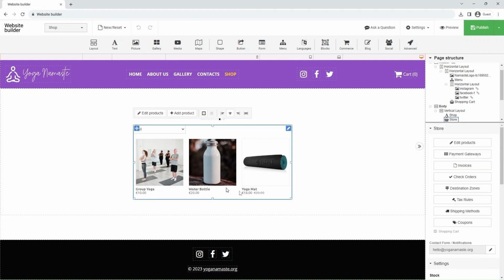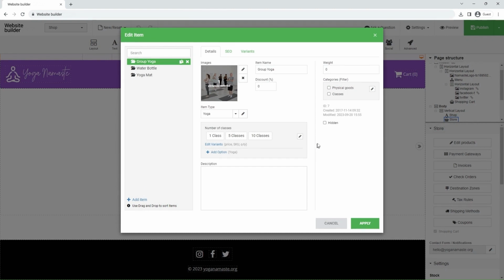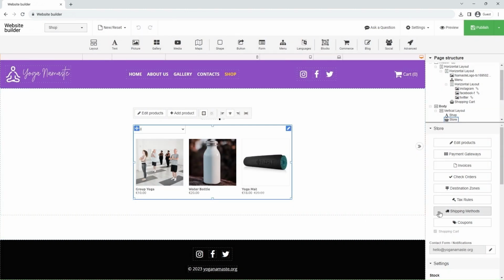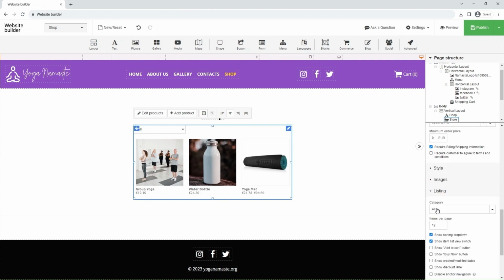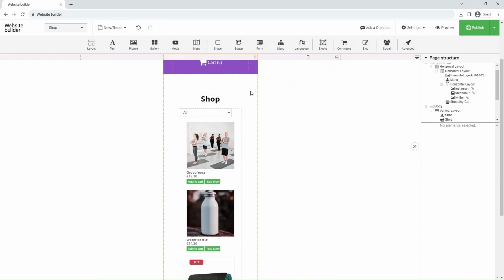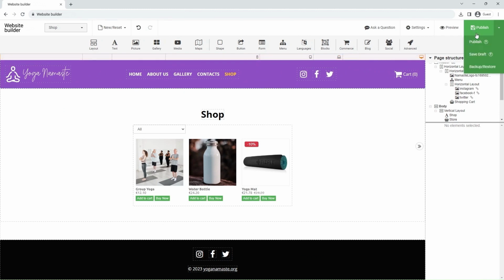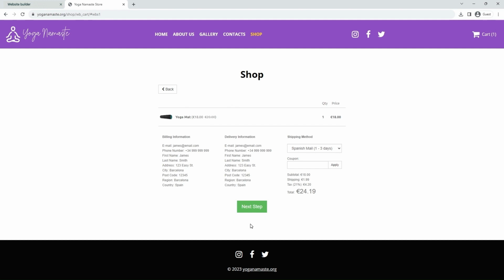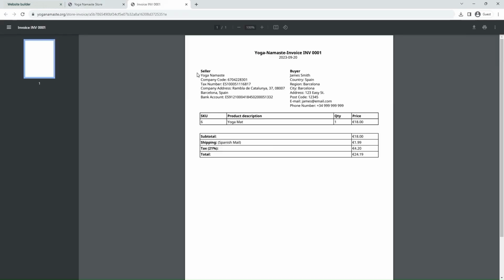Launch Your Online Shop Like a Pro! | Website Builder Tutorial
Ready to unveil your online store to the world? In this tutorial, we'll show you how to launch your online shop like a pro using our easy Site Builder. From finalising product listings to configuring payment gateways, and testing checkout processes, we'll guide you through the essential steps to ensure a successful shop launch. Watch now and kickstart your e-commerce journey today!